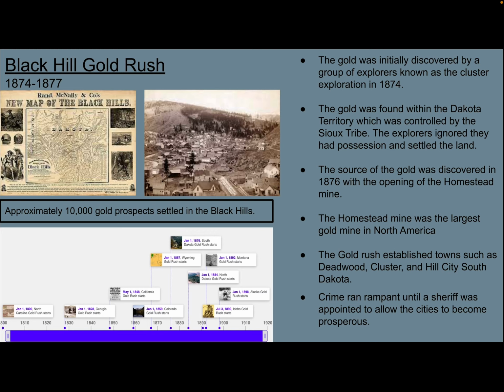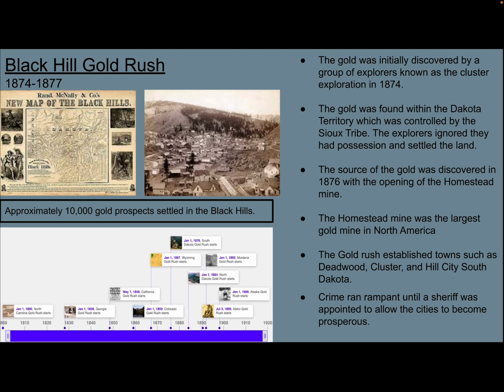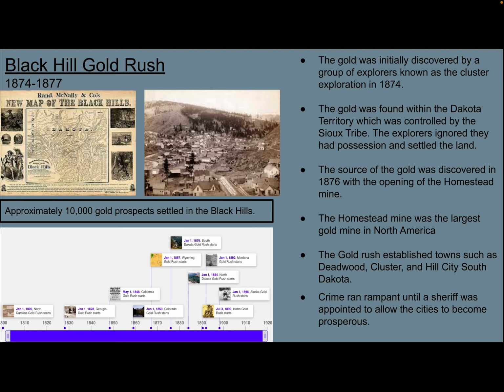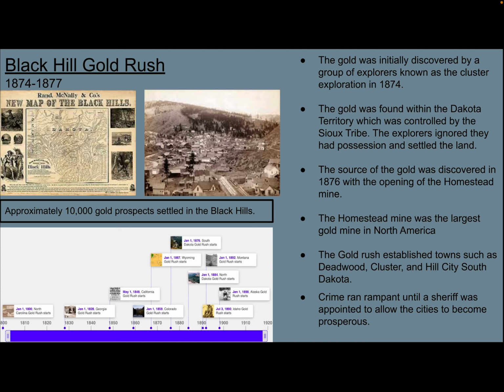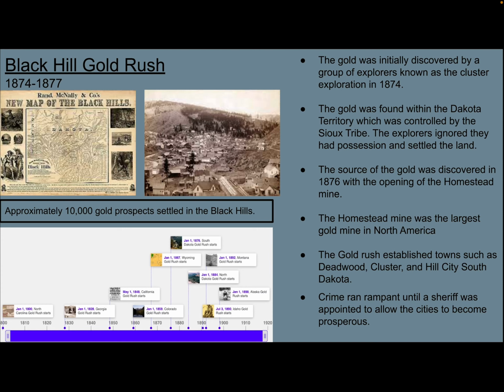Black Hills Gold rush